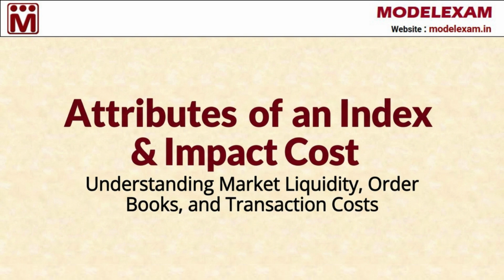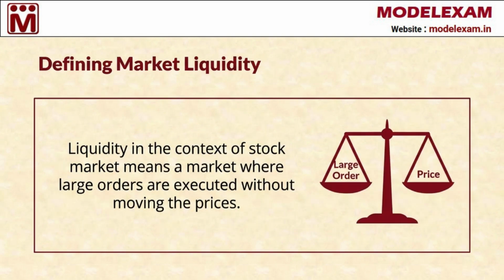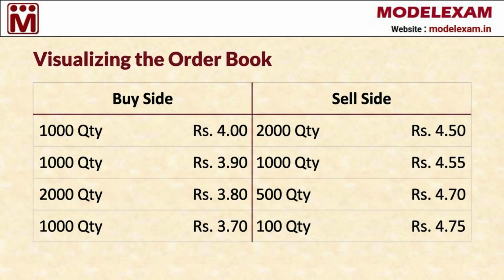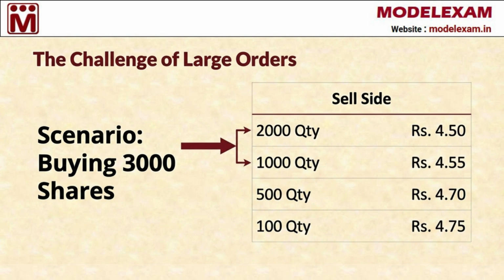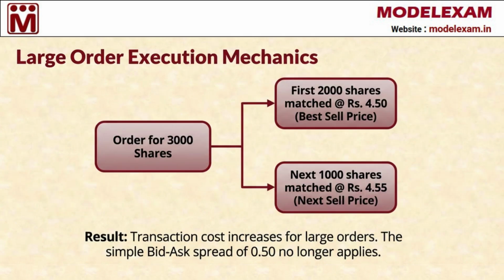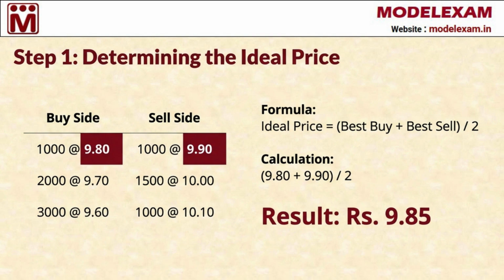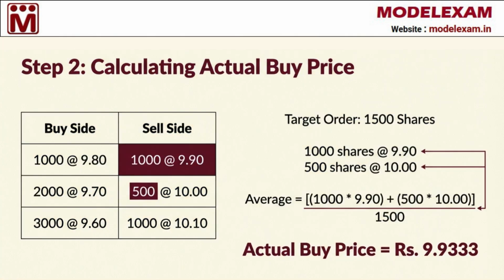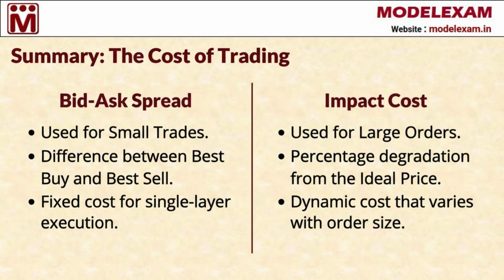Market Liquidity & Impact Cost: Understanding Index Attributes & Transaction Costs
Master the hidden costs of trading by understanding Impact Cost and Market Liquidity. This video breaks down the essential attributes of a stock market index and explains how transaction costs evolve from simple bid-ask spreads for small trades to complex impact costs for large orders. We guide you through reading an order book, calculating the ideal price vs. actual execution price, and using the impact cost formula to measure liquidity accurately.
0:00 – Introduction: 3 Attributes of a Good Market Index
0:30 – What is Market Liquidity?
0:50 – Understanding the Order Book (Buy vs. Sell Side)
1:10 – The Bid-Ask Spread: Transaction Costs for Small Trades
1:40 – Why Costs Increase for Large Orders
2:00 – Defining Impact Cost: Percentage Degradation
2:20 – Step 1: Calculating the Ideal Price
2:45 – Step 2: Finding the Actual Buy Price (Weighted Average)
3:10 – Step 3: The Impact Cost Formula & Final Calculation
3:45 – Summary: Fixed Costs vs. Dynamic Costs